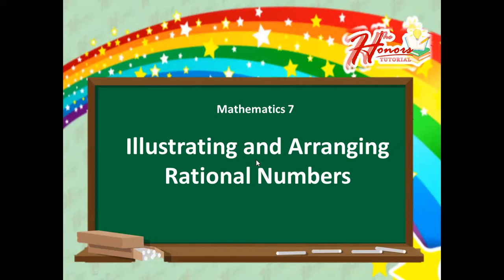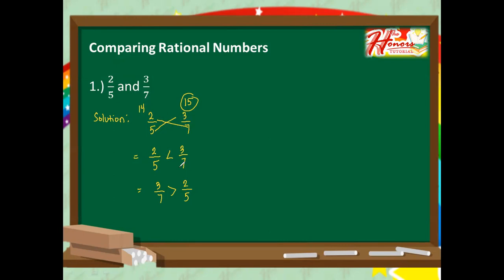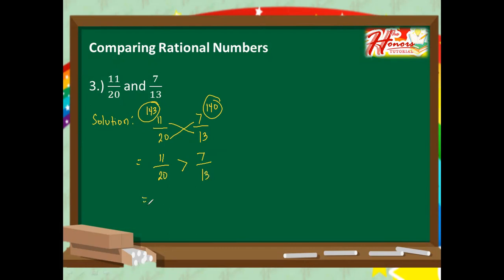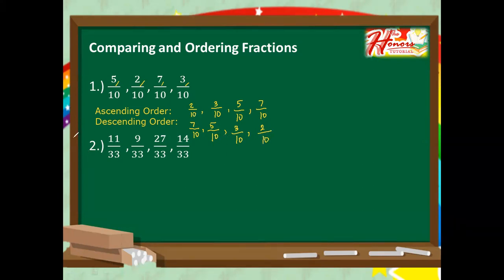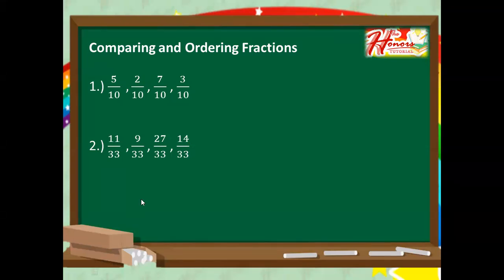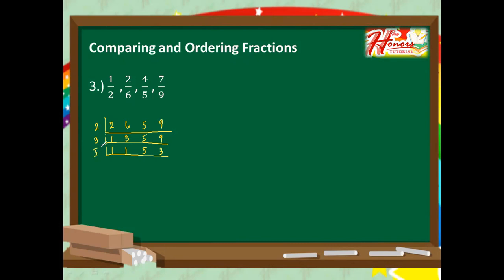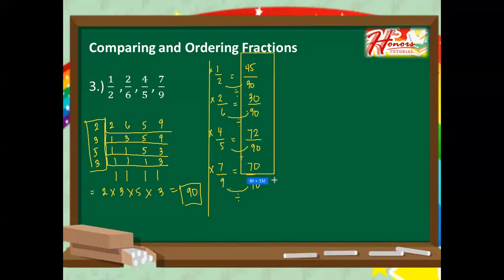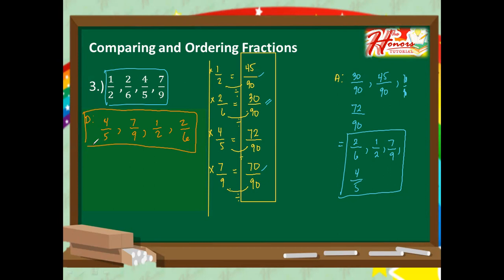Math 7 Illustrating and Arranging Rational Numbers Part III